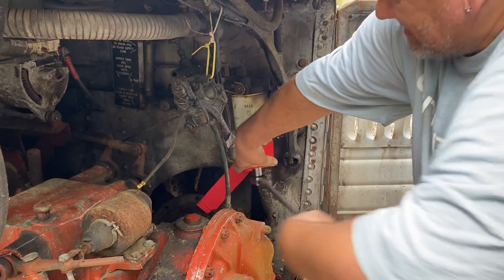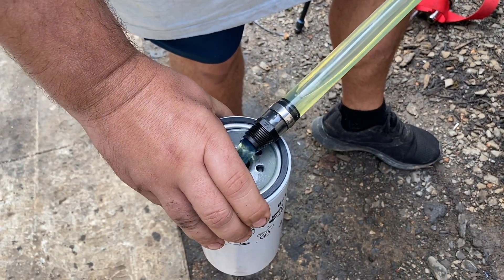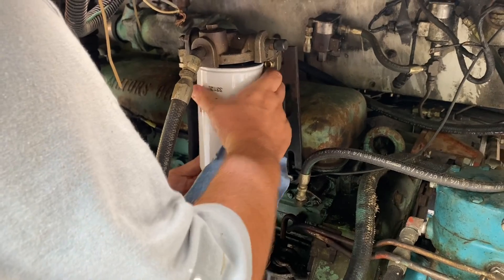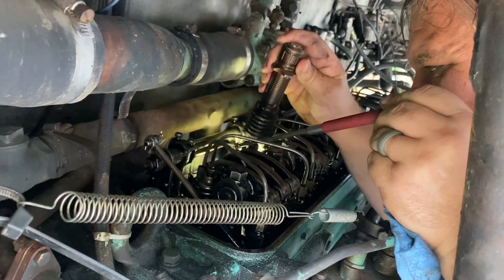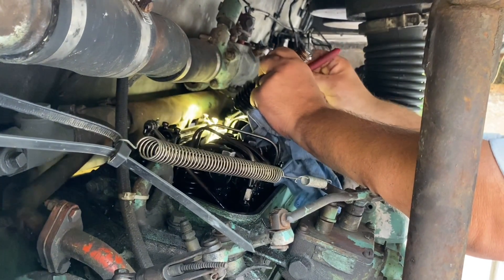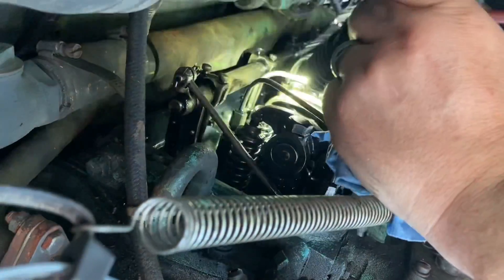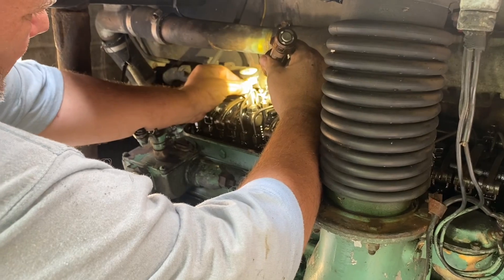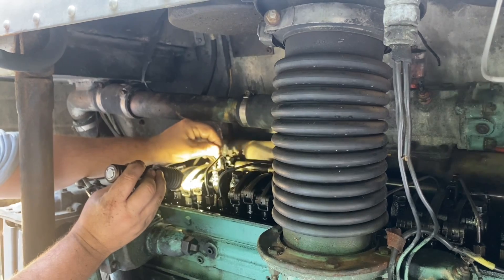Detroit diesel 671 2 valve or 4 valve head? Hill climb, engine problems? Tuneup settings?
Changing and checking fuel filters, seeing if we have a 2v or 4v head.  Fuel injector size, injector and valve timing.  Climbing the hill